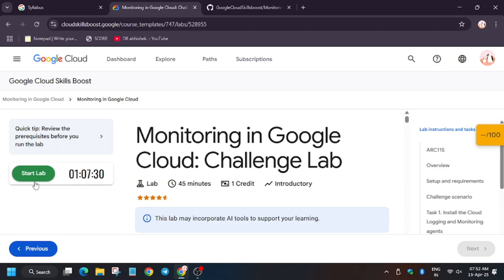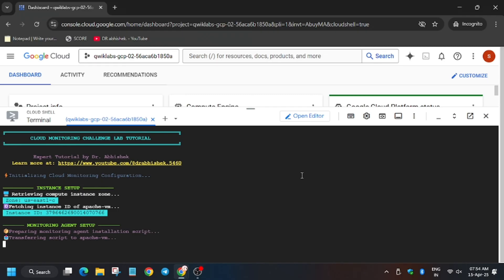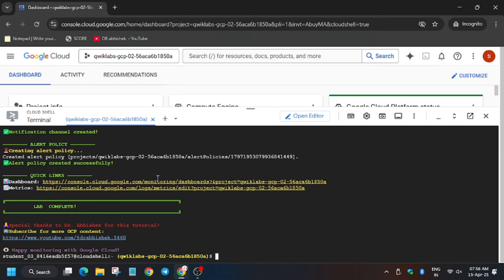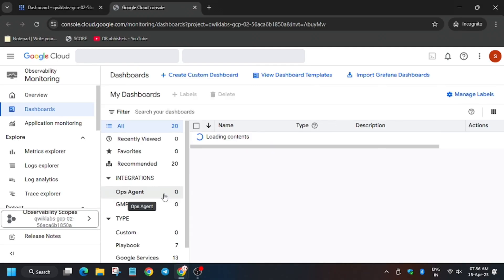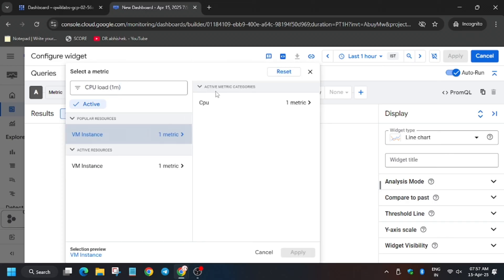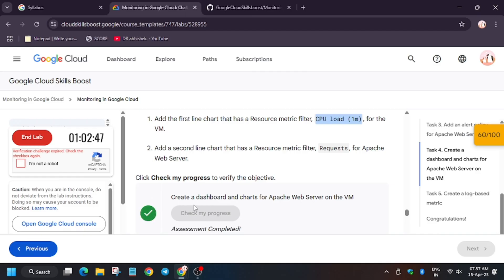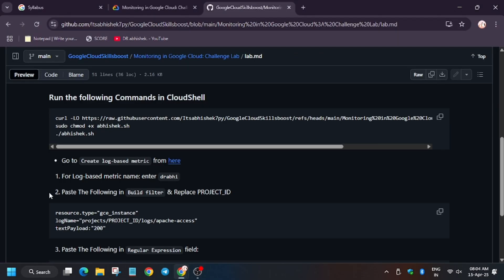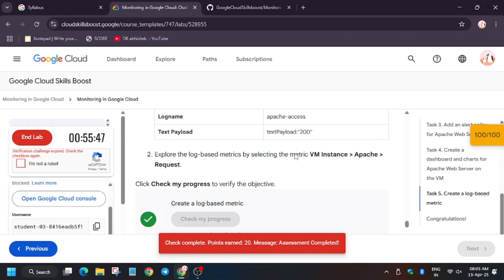Monitoring in Google Cloud: Challenge Lab | ARC115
qwiklabs
arcade facilitator